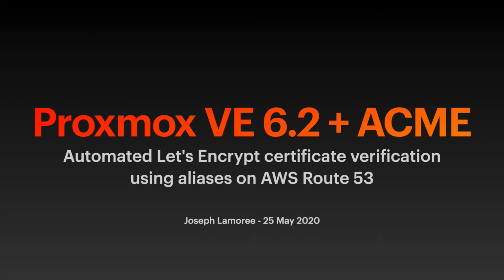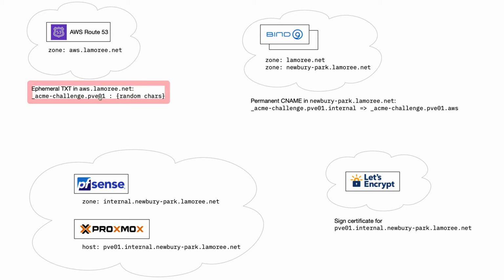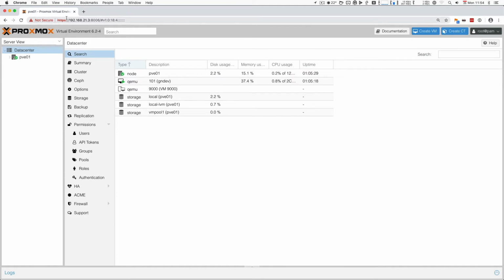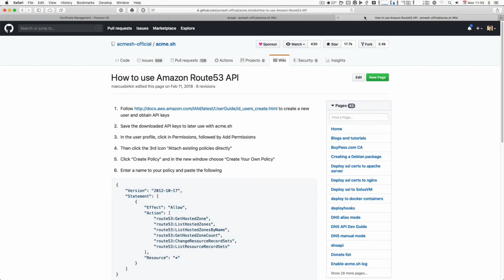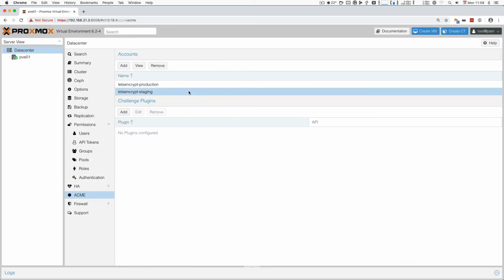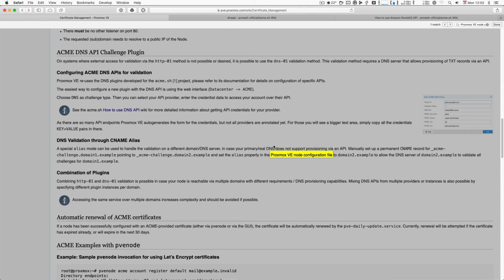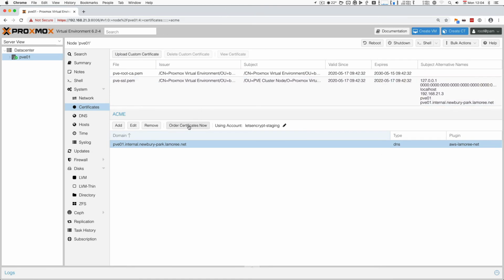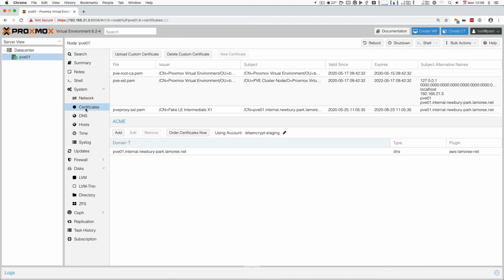Proxmox VE 6.2 + ACME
This video shows configuring Proxmox VE 6.2 to use Let's Encrypt to sign certificates for the cluster node web interface using the ACME DNS plugin, which creates challenge TXT records in AWS Route 53. There's an extra wrinkle though; the hostname for the certificate is not in a zone that exists in AWS Route 53, so a CNAME must point Let's Encrypt to the right resource when verifying the challenge. To make that work, Proxmox needs a special configuration modification to set the alias for the ACME domain using `pvenode`.